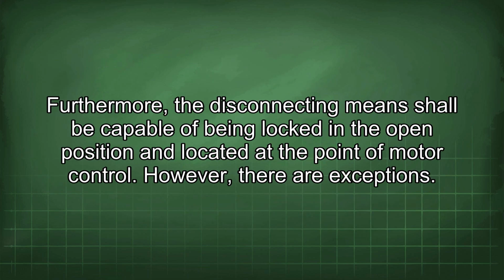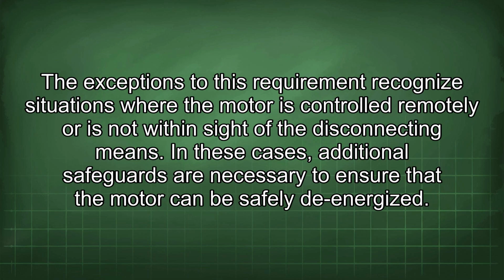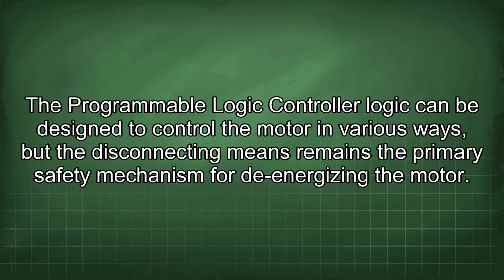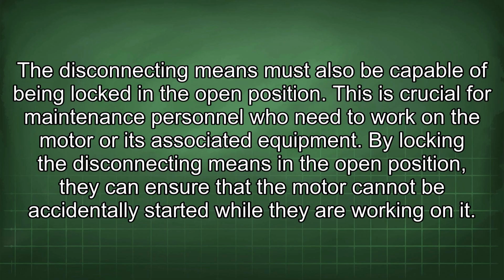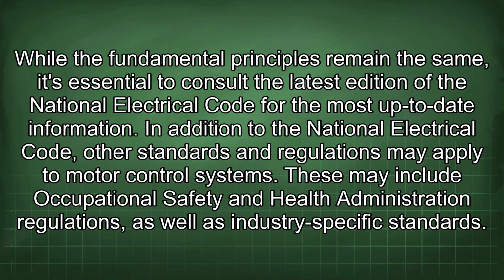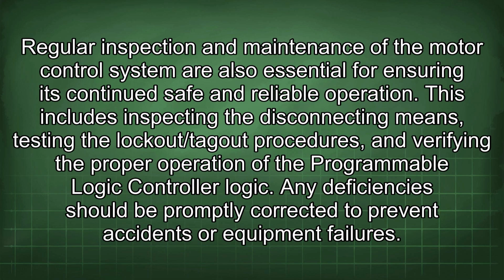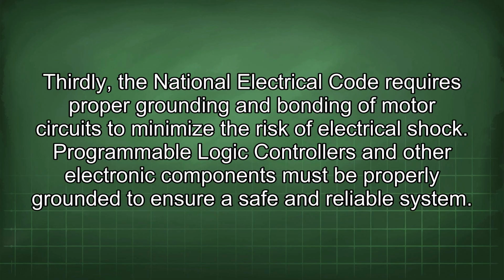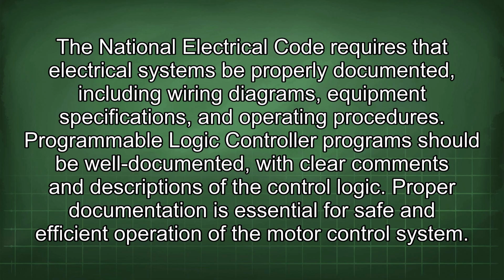NEC Requirements for Motor Start Stops with PLC Logic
This video explains National Electrical Code Article 430 requirements for motor start stops using Programmable Logic Controller (PLC) logic. It covers disconnecting means, lockout/tagout, and exceptions for remote control devices. Learn about ensuring safety and compliance for motor control centers.